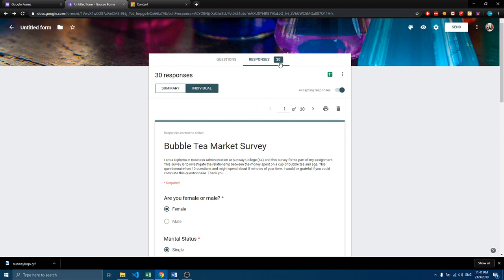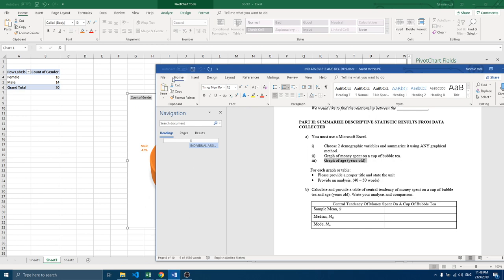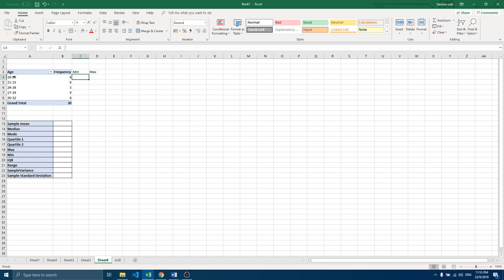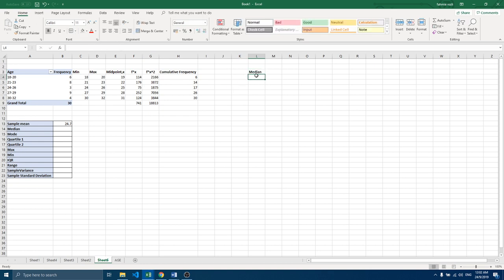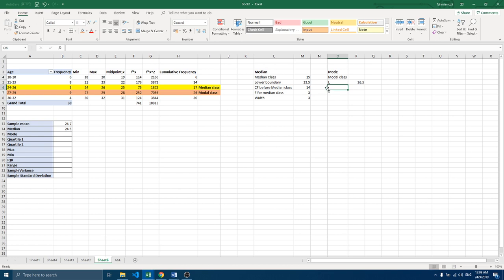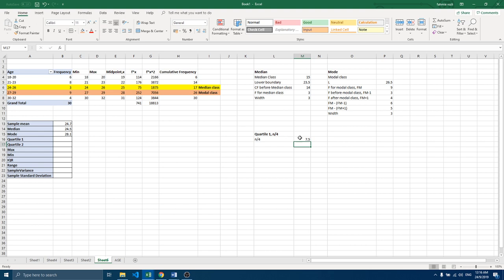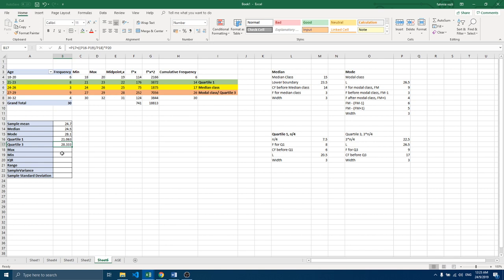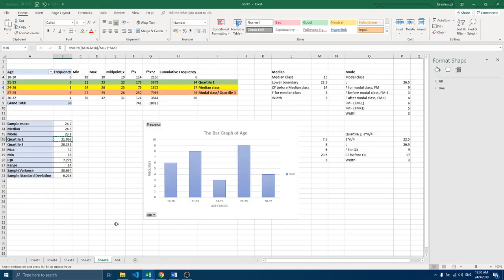Find Mean,Median, Mode, Quartile and SD for grouped Data in Excel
How to find mean, mode and median for groped data?
How to find quartile for grouped data?
How to find standard deviation for grouped data?